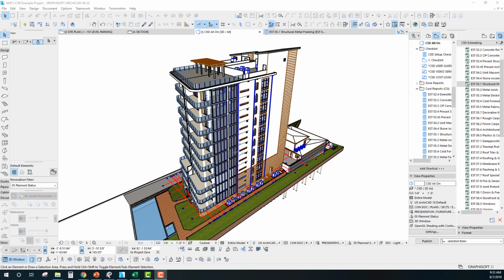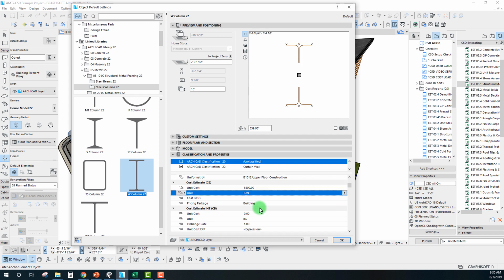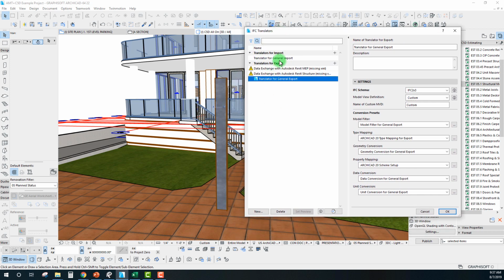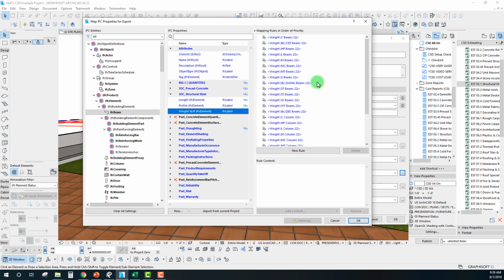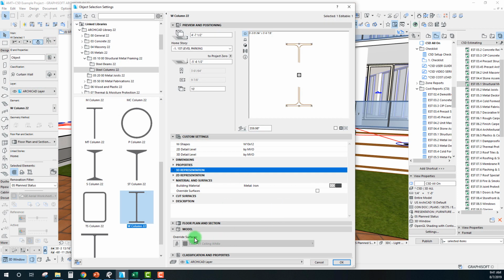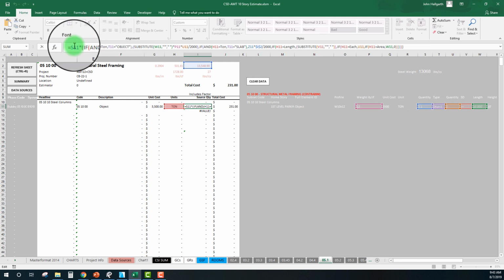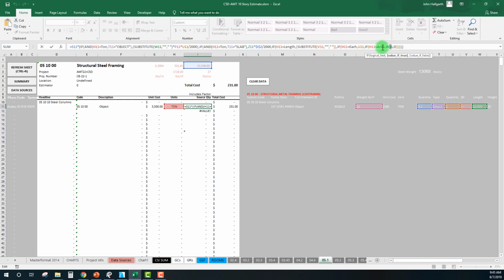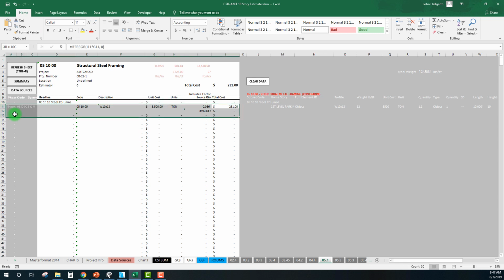ARCHICAD - How to map IFC Properties for Steel Objects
Structural Steel IFC Property Mapping (Selection from ARC5D Recorded Tutorials)

This video introduces the ARCHICAD Steel Objects, and how you can use IFC Mapping Rules to extract valuable data for quantification and estimating.

Learn about IFC Property Mapping Schemes
Learn how to import Schemes
Learn how to create new rules
Learn how to report steel quantities and cost
Learn how to formulate steel calculations in Excel

This video is part of the ARC5D Step by Step Video Series, where ContraBIM's C5D Estimating workflow is applied on top of a MasterTemplate Example Project (10 Story Condo).

For more information about purchasing ARC5D templates, training and coaching programs, check out: